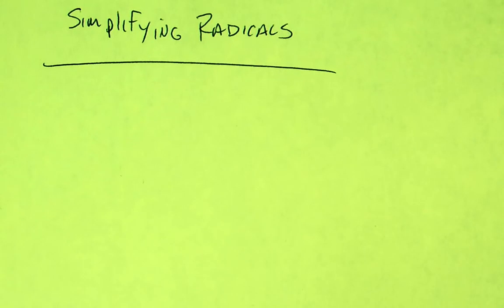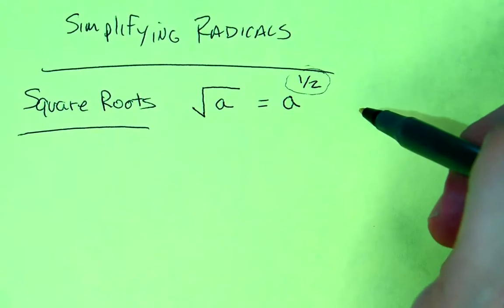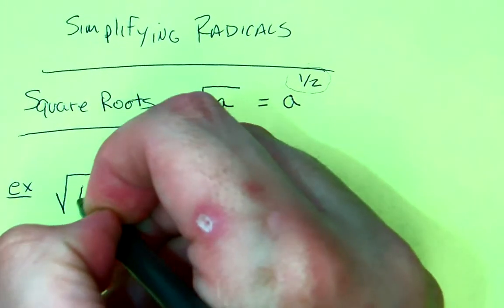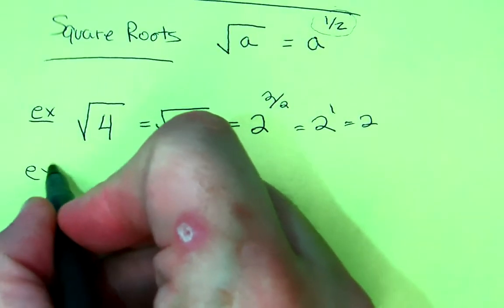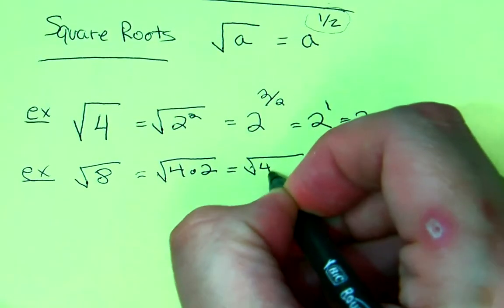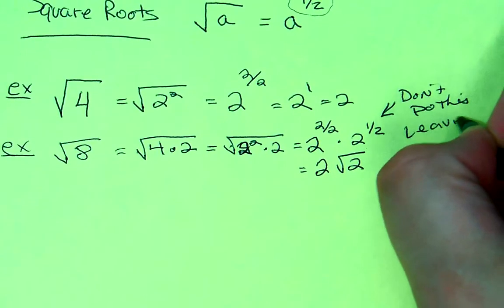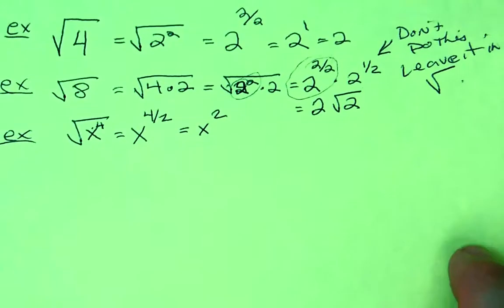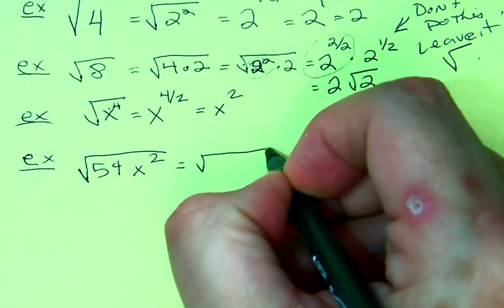simplifying radicals 1